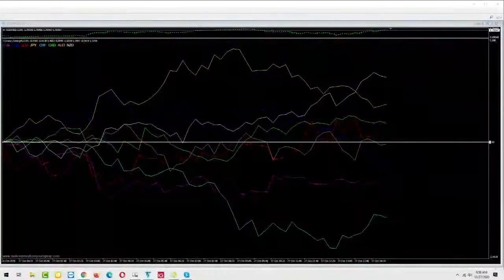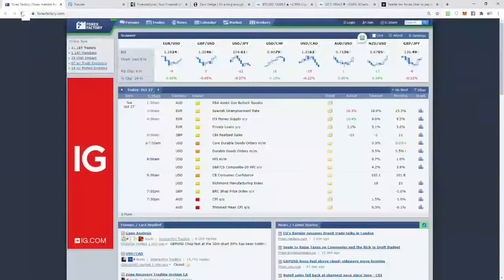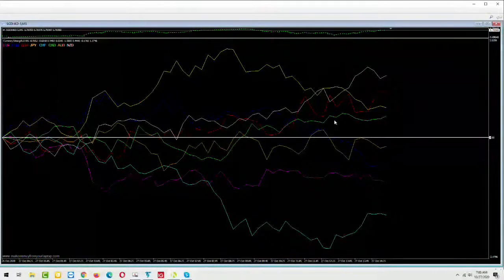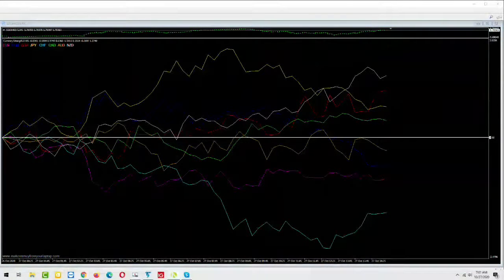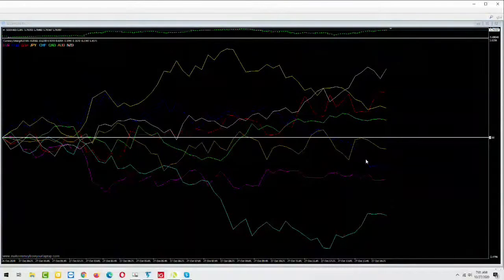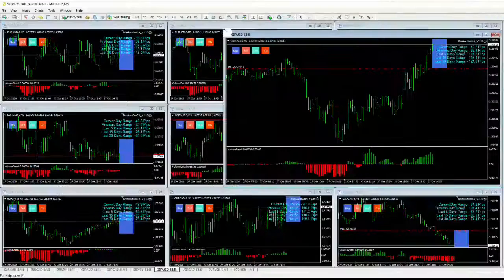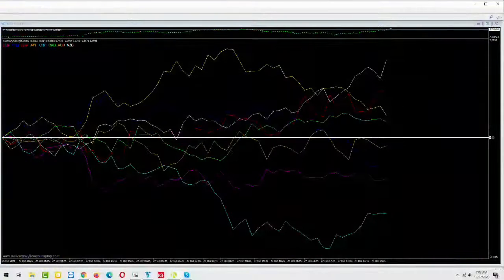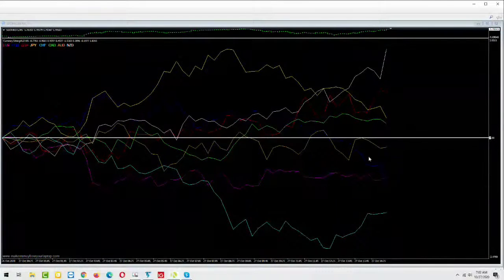Forex Morning Update (27 Oct 2020)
US Session morning breakout ideas. Click the social links at the top of